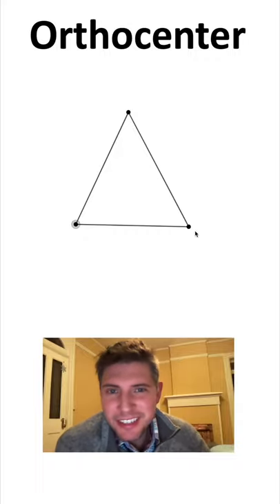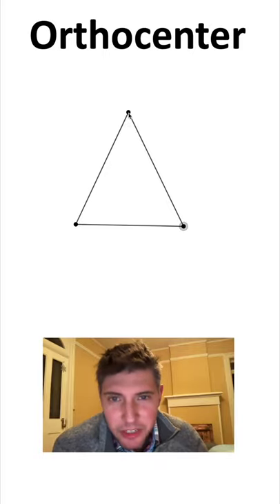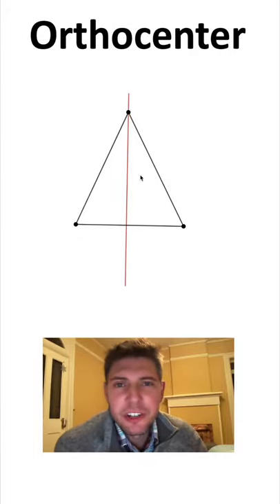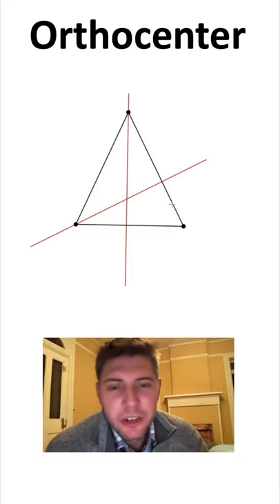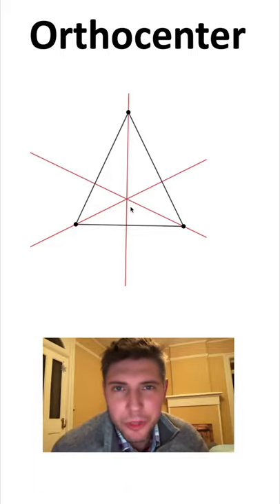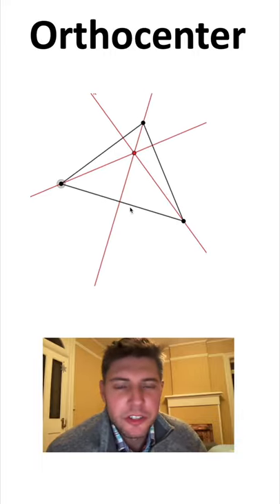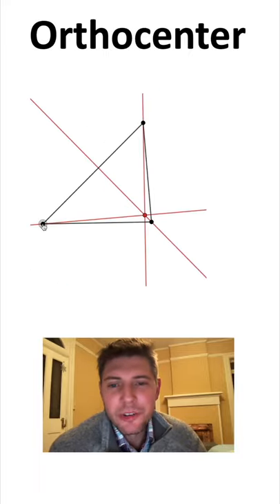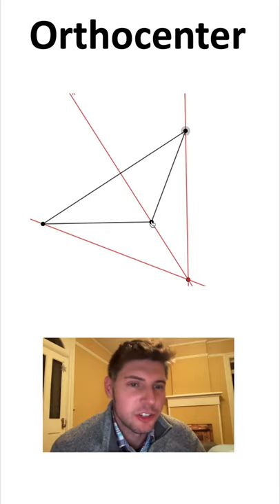Orthocenter Shorts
for more fun math!